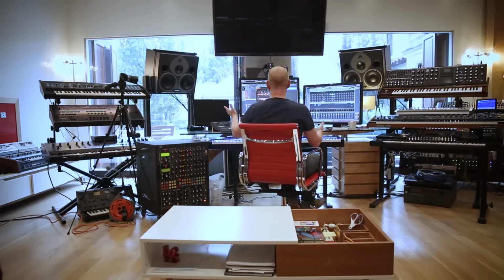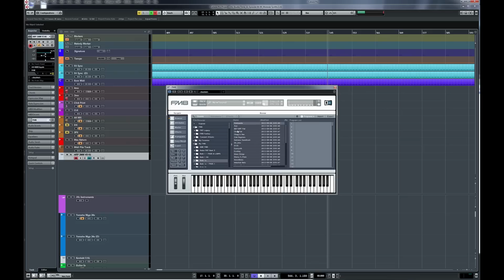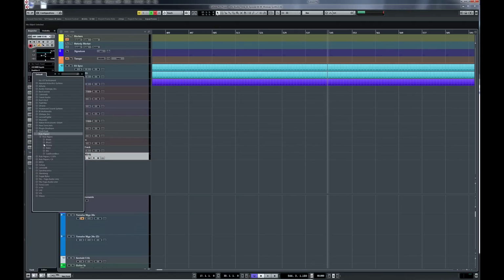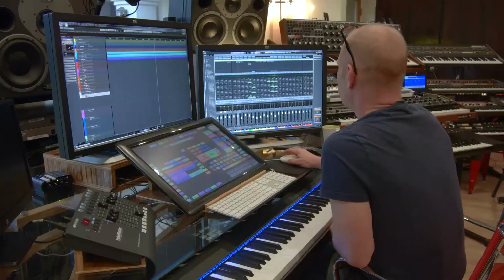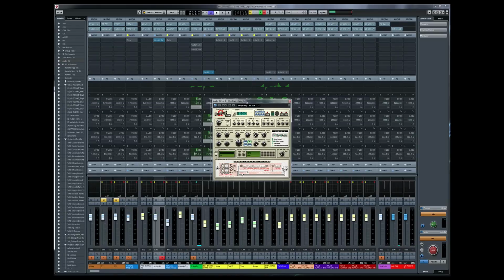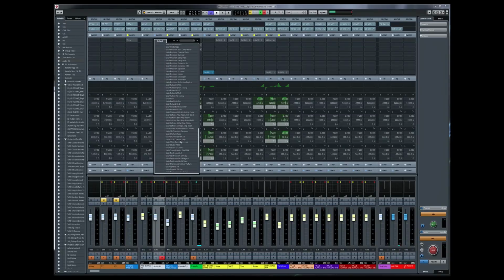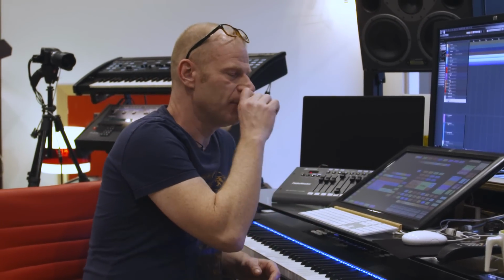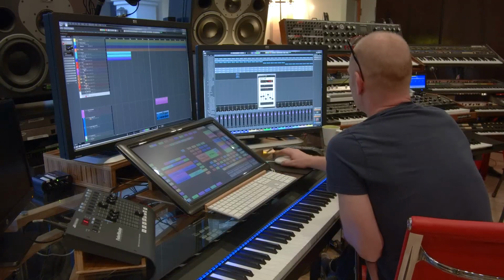My Favorite Plugins and Effects - Studio Time: S2E18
These types of questions come up a lot. Synth plugins, insert plugins, effects sections... I address it all here!